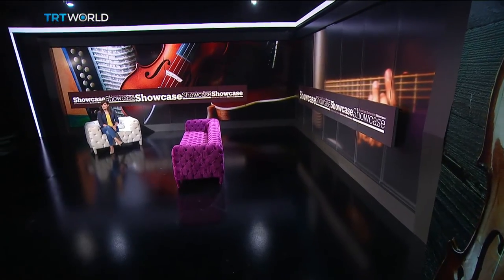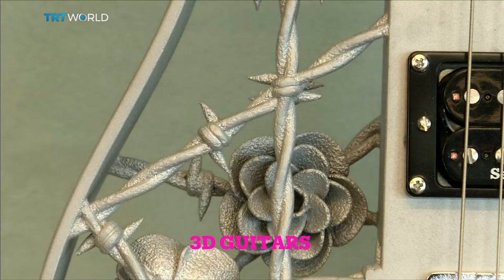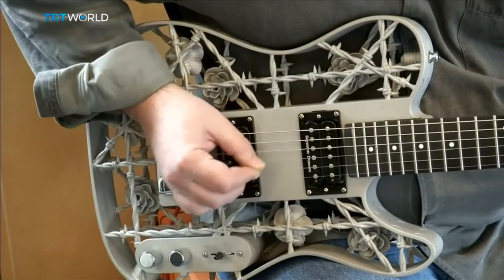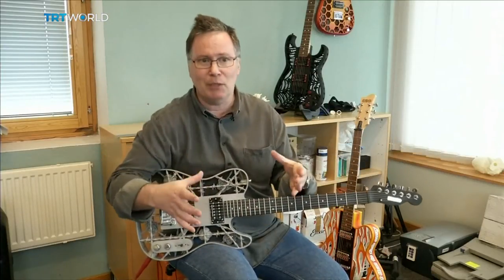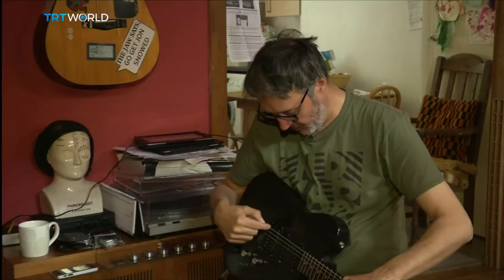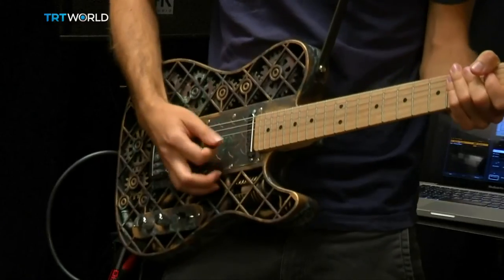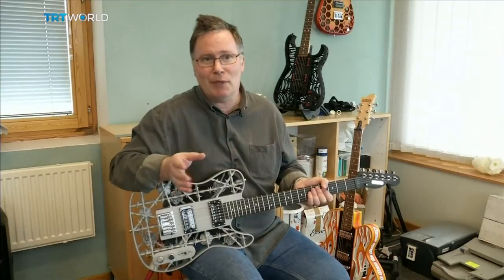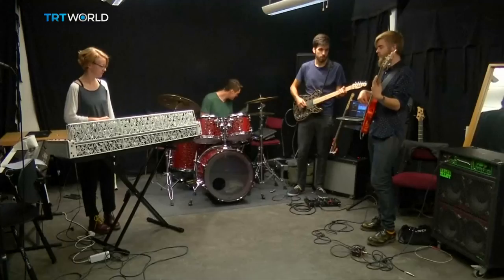Showcase: Futuristic 3D printed guitars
Technology creeps into so many aspects of our lives. A pioneer and professor Olaf Diegel designed and 3D printed musical instruments to prove that! But only time will show, if this cool looking guitars will be able to dominate the industry...